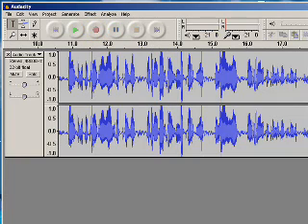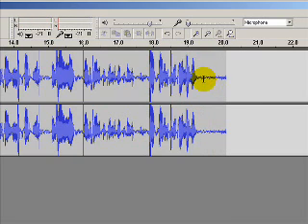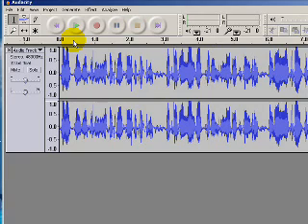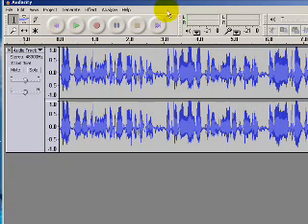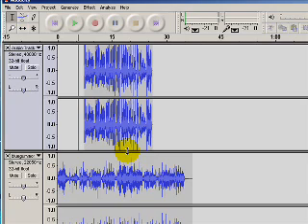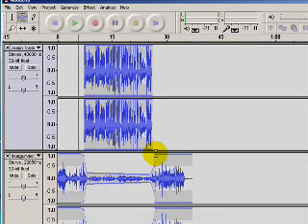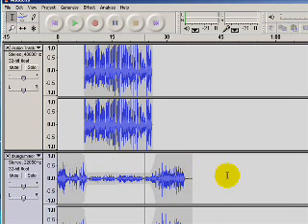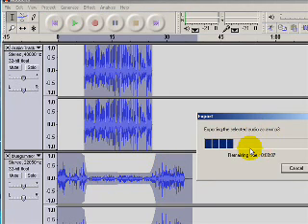How to make your CD Business Card Part 2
In this section, you'll see how to edit, add music and make your CD